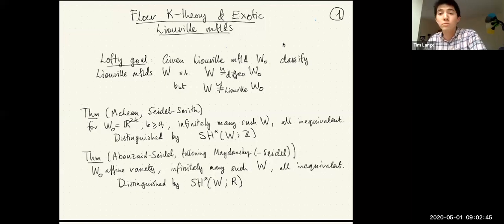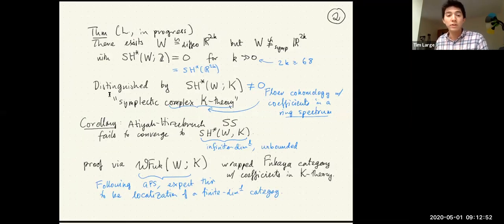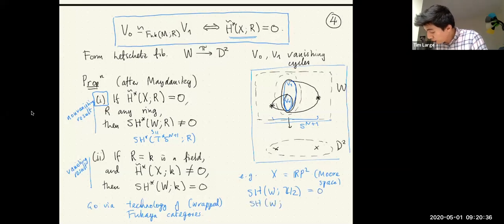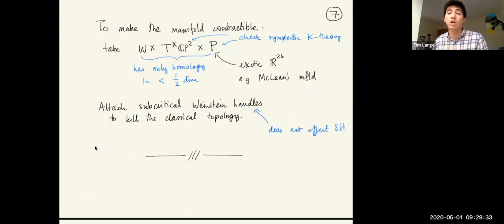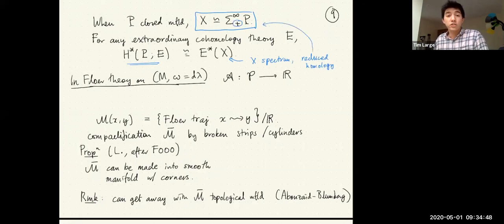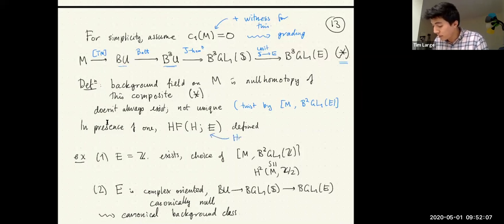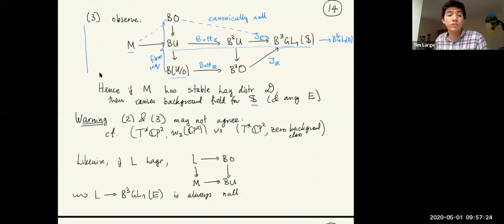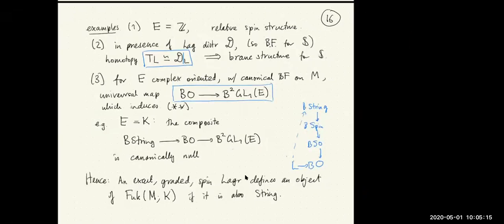Tim Large: Floer K-theory and exotic Liouville manifolds (5/1/20 4 pm GMT)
Tim Large (MIT): Floer K-theory and exotic Liouville manifolds (5/1/20 4 pm GMT)

Abstract: In this talk, we will explain how to construct Liouville manifolds which have vanishing symplectic cohomology but non-vanishing symplectic K-theory. In particular, we construct an exotic symplectic structure on Euclidean space which is not distinguished by traditional Floer homology invariants. Instead, it is detected by a module spectrum for complex K-theory, built as a variant of Cohen-Jones-Segal’s Floer homotopy type. The proof involves passage through (wrapped) Fukaya categories with coefficients in a ring spectrum, rather than an ordinary ring; we will outline the construction of such "spectral Fukaya categories" in the setting of exact symplectic manifolds.

Questions

12:09:52  From  Hiro Lee Tanaka : Just to make sure: You could also see unbounded SH for R^2 if you use Novikov ring (not field), without passing to spectra, yes?

12:57:30  From  Daniel Alvarez-Gavela : and it will depend on the choice lagrangian distribution?

13:08:29  From  Marco Castronovo : If I understood correctly, to construct Fuk(M;E) you seem to need a background field for E. What if M does not carry a regular Lag fibration? Is there any hope to have background fields when M carries a singular Lagrangian fibration? I think at this at some a Lagrangian distribution that has some ambiguities where the fibers are singular.

13:12:48  From  Daniel Alvarez-Gavela : the necessary condition for an arboreal skeleton seems to be existence of a lagrangian distribution which can degenerate to an (n-1)-isotropic distribution along codimension 1. The natural guess is that this condition is also sufficient, in which case you should be able to work over the sphere spectrum. But this is just speculation.

13:14:24  From  Hiro Lee Tanaka : Could you say more about how you articulate coherence of orientations in the Floer setting, especially when you assert the existence of Fukaya categories? I’m a little worried about the model you use to verify this, as Aoo-“formulas” (and formulas in general) tend to be very difficult to articulate over spectra, while a purely geometric formation requires a lot of care along corners of moduli spaces (beyond smooth structures).